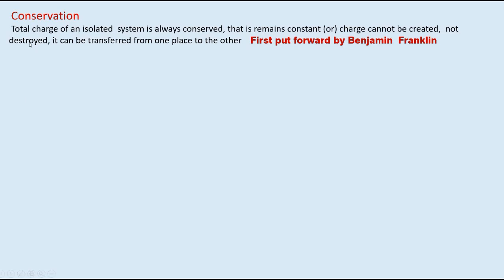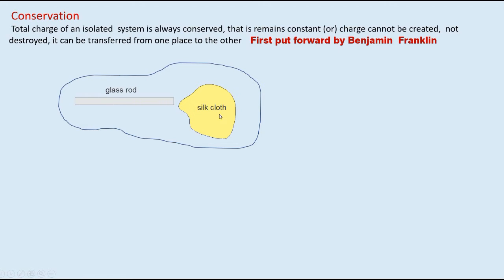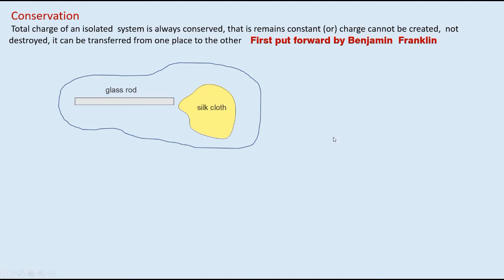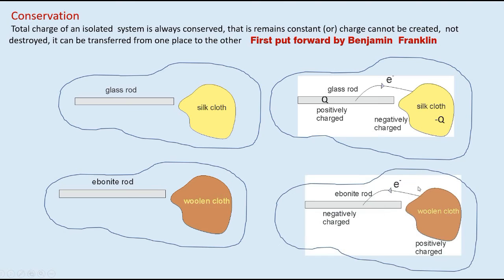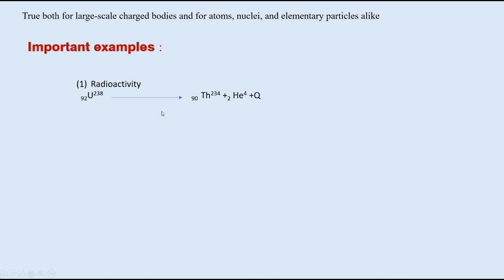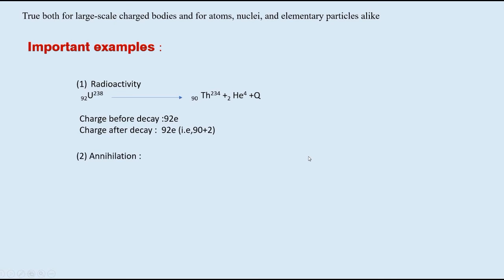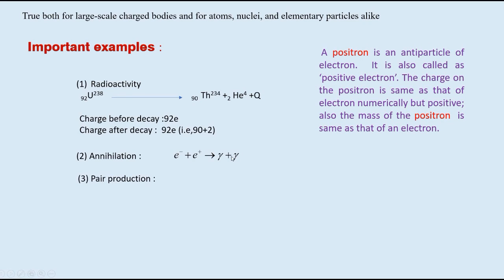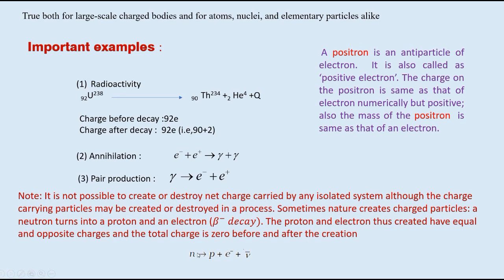Law of conservation of charge with examples l pair production l annihilationl beta decay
Law of conservation of charge is explained with examples. "What are electron and positron ?" explained very nicely.